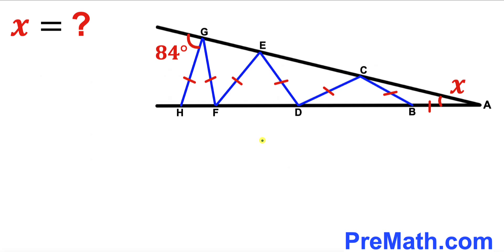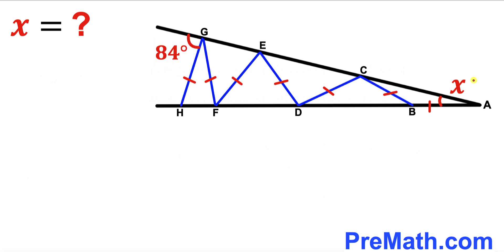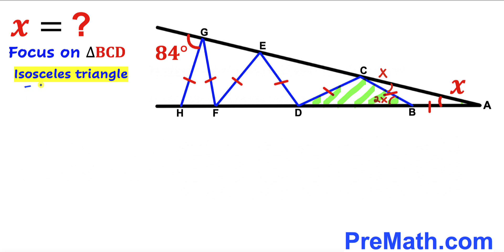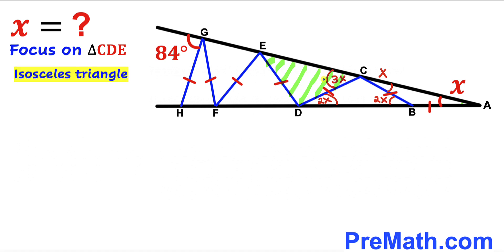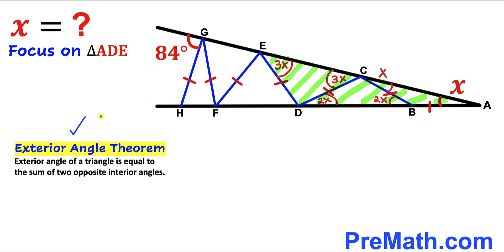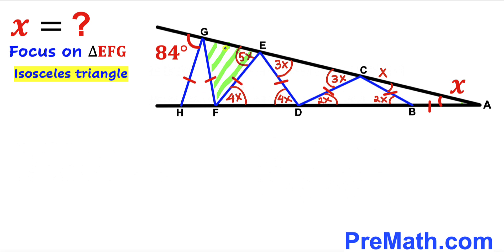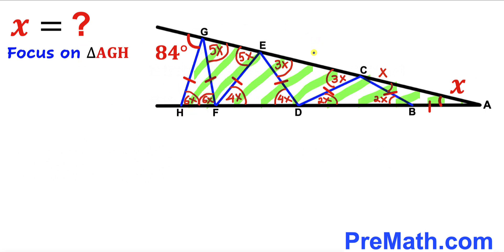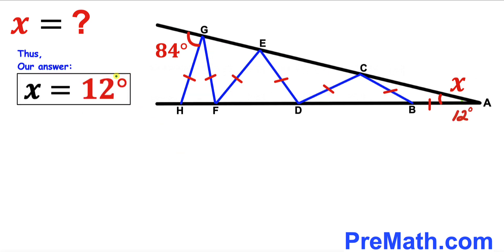Can you calculate the angle X value? | (Justify your answer)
Learn how to find the angle X. Important Geometry and Algebra skills are also explained: Exterior angle theorem; isosceles triangles. Step-by-step tutorial by PreMath.com

blackpenredpen
math olympics
olympiad exam
math olympiada
British Math Olympiad
olympics math
olympics mathematics
Number Theory
mathcounts
math at work
Pre Math
Olympiad Mathematics
Olympiad Question
Geometry
Geometry math
Geometry skills
Right triangles
imo
Competitive Exams
Competitive Exam
Find the length m
Pythagorean Theorem
Right triangles
Similar triangles
Congruent Triangles
Exterior angle theorem
Isosceles triangles
coolmath
my maths
mathpapa
mymaths
cymath
sumdog
multiplication
ixl math
deltamath
reflex math
math genie
math way